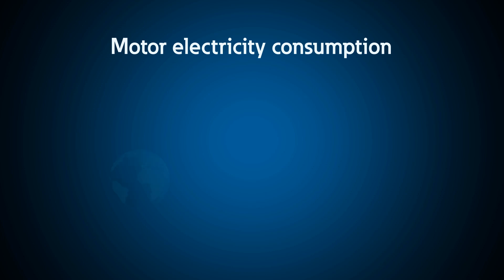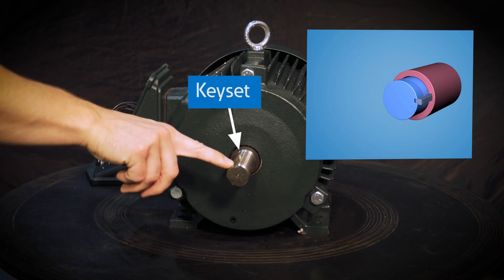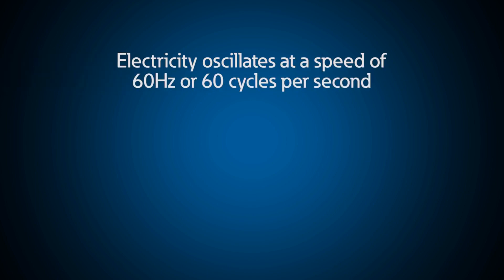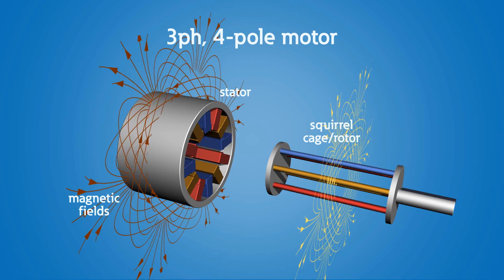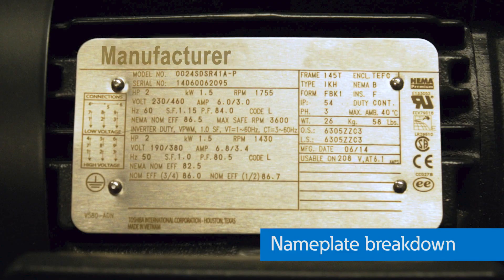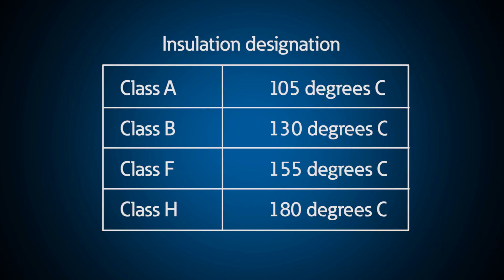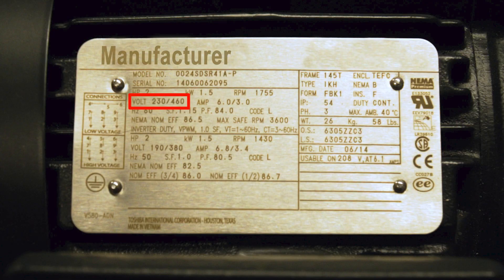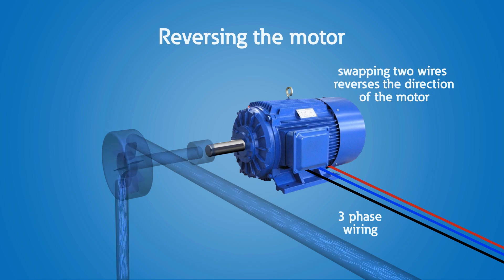Motors 101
Engineer Santino Graziani discusses all the need-to-know basics of electric motors. Focusing on 3-phase AC induction motors, Santino explains

- Parts of a motor and how they relate to one another
- How does a motor work? Specifically, what causes a motor to spin once electricity is applied
- Options for starting a motor and what is inrush current
- Motor nameplate explained in detail

What is a motor? Why do motors spin? How do motors spins? What is an electric motor? What is a DC motor? How do motors work? What is an induction motor? What are shorting rings? What is motor inrush current? squirrel cage, motor, motors, shorting rings, induction motor, magnetic field, constant torque, variable frequency drive, motor starter, inrush current, rotor, stator, NEMA nameplate, constant duty, power factor, PF, HP horse power

00:00 Intro
01:08 Parts of a motor
02:13 How does a motor work
06:16 Motor nameplate